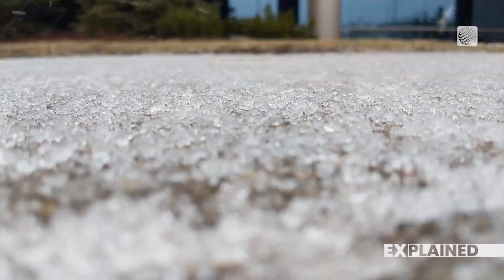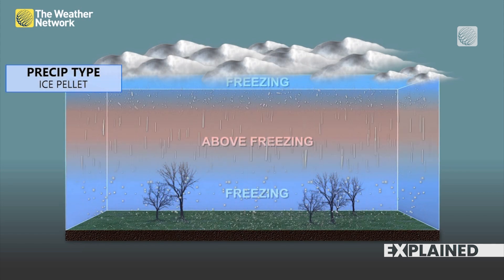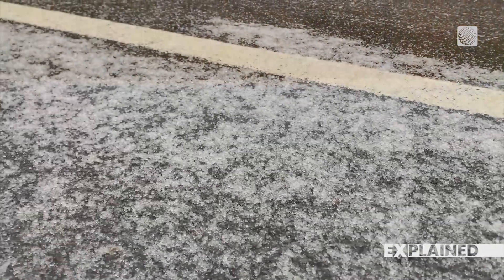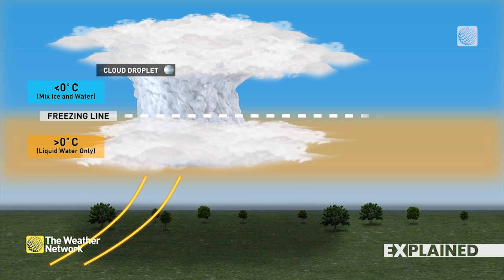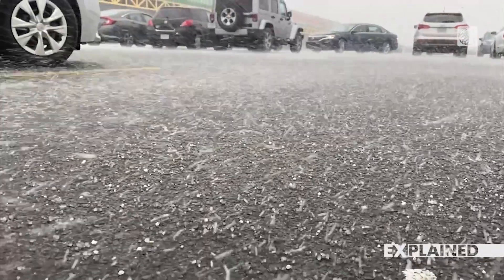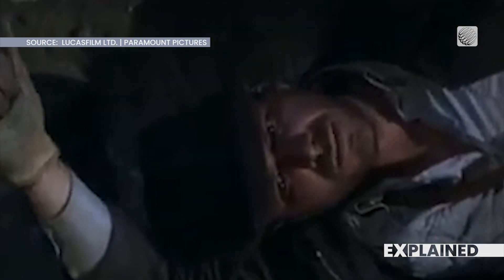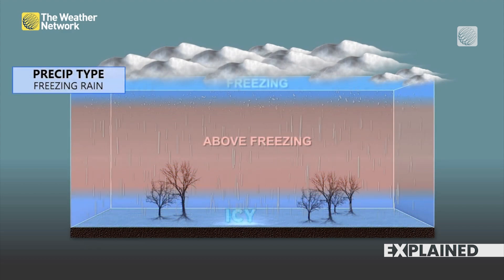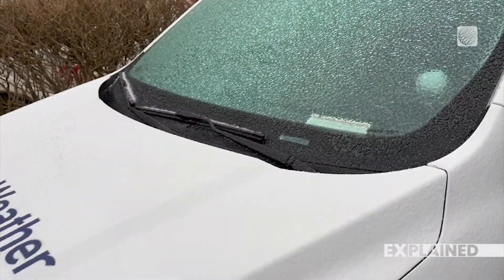The Difference Between Ice Pellets, Graupel and Freezing Rain | Explained (Episode 02)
It's not just as simple as snow or rain; Mother Nature sends down lots of different types of precipitation that are somewhere in between. The Weather Network's Kim MacDonald explains the difference.